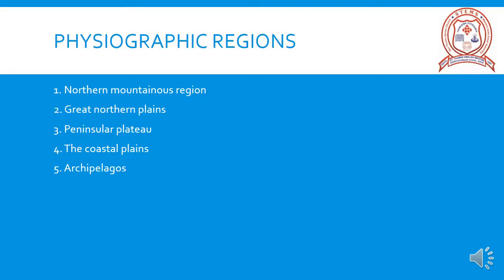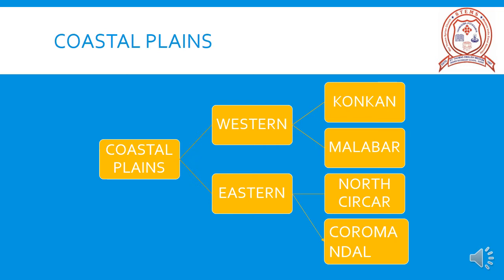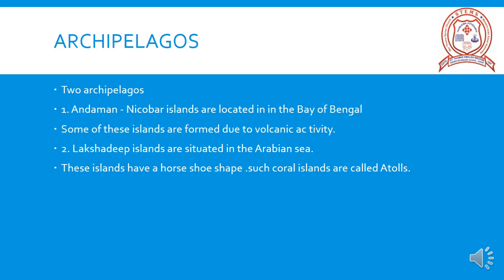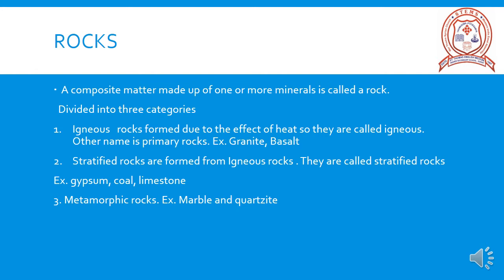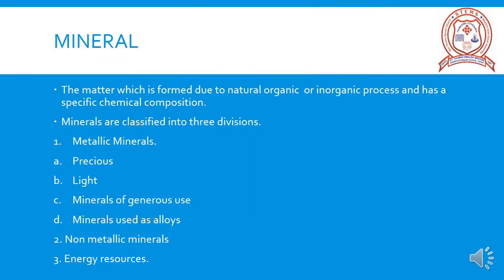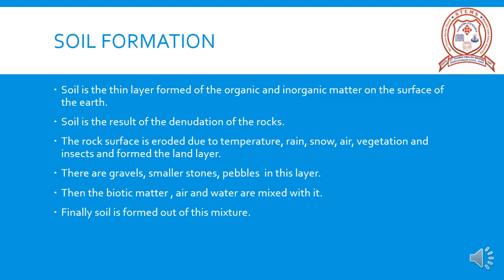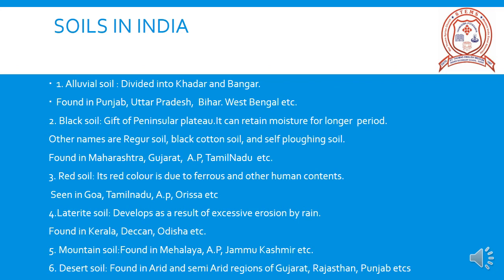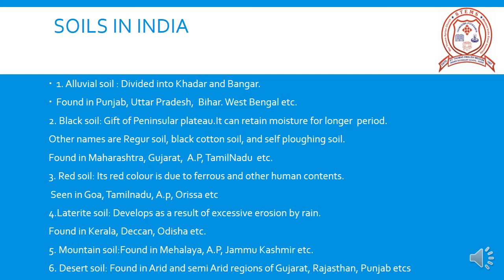Std 9 # Social Science # Ch. 14 # Part 2